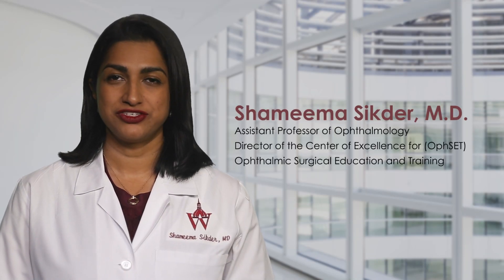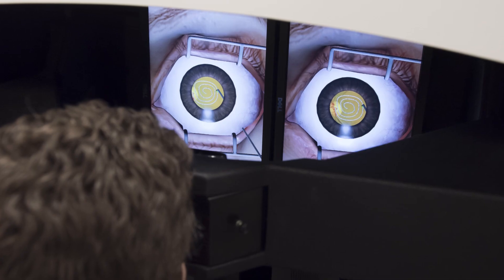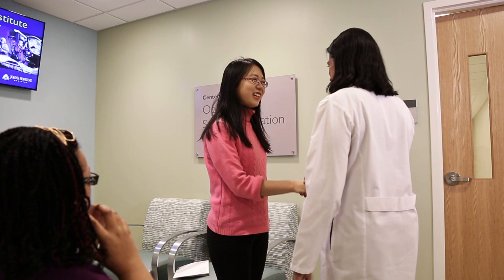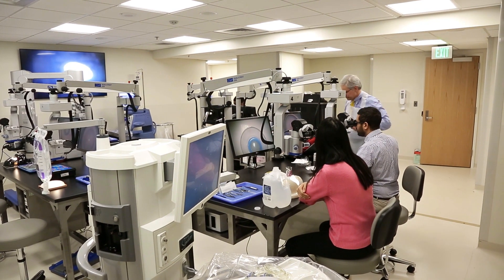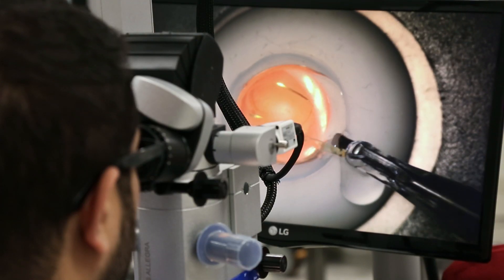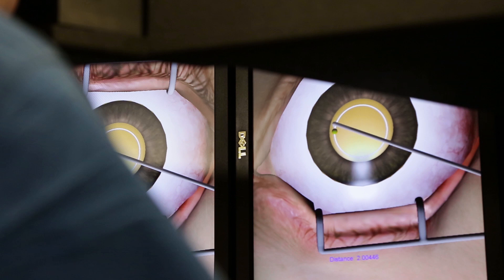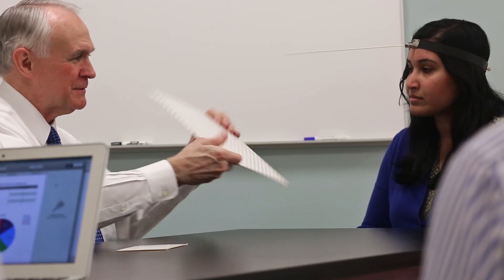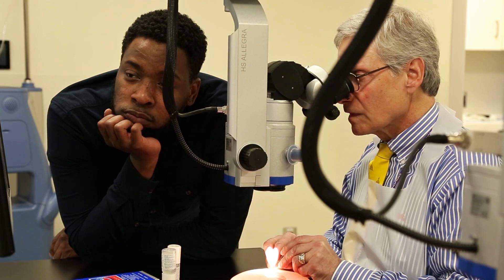Taking Surgical Education to the Next Level at the Wilmer Eye Institute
The Johns Hopkins Wilmer Eye Institute is a leader in ophthalmic care and has trained generations of surgical innovators through the time-honored surgical educational model of “see one, do one, teach one.” As operating room technology has evolved rapidly in recent years, so too have the challenges of educating surgeons.
The Johns Hopkins Wilmer Eye Institute has created the Center of Excellence for Ophthalmic Surgical Education and Training [OphSET] to utilize advances in technology to improve the surgical learning experience for Wilmer residents and fellows – and for practicing surgeons who come to the Center to train.
OphSET is home to a six-station state-of-the-art wet lab facility with an additional instructor station. In the wet lab, trainees can use equipment and experience anatomical set-ups that replicate OR conditions. In addition, expert surgeons provide instruction in instrument manipulation and surgical technique during these lifelike surgical training sessions. Another of the Center’s key elements is an innovation and demonstration lab where Wilmer surgeons, Johns Hopkins engineers, and industry partners collaborate to rapidly advance surgical techniques and technology.
We are driving surgical innovation forward with the ultimate goal to improve patient outcomes and change the way the world sees – for the better.